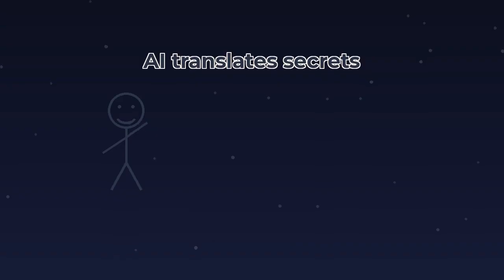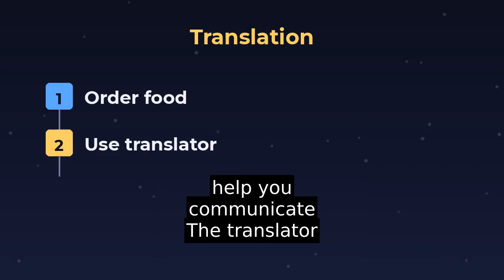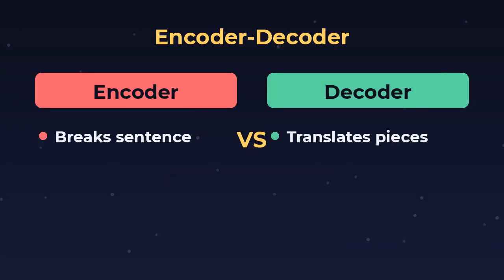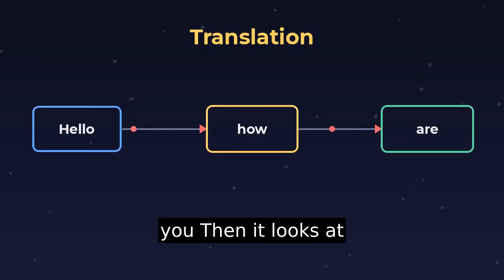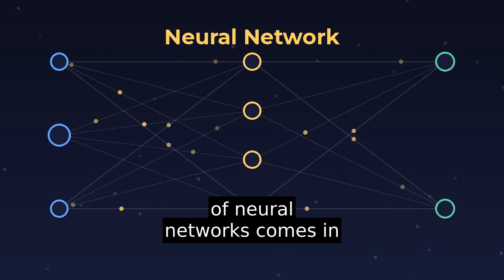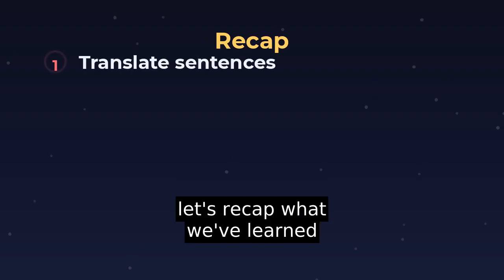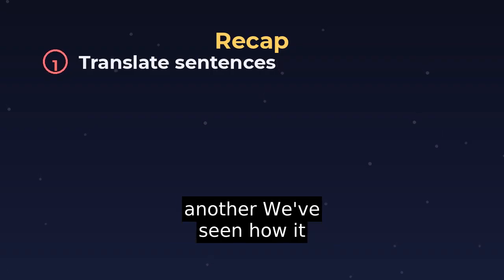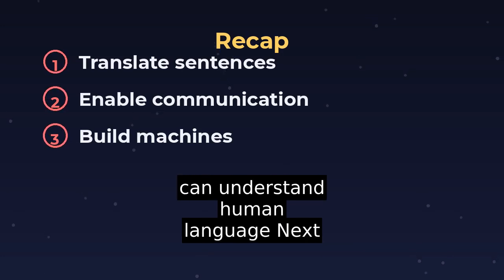AI #67: Can AI Translate Secrets?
What if you could talk to a friend in a secret language that only you two understand? You'll learn how to create a secret language using encoder-decoder architecture. You'll discover how to break down sentences into tiny pieces, how to use a special machine to translate them, and how to put them back together again. To understand this concept, you should know the basics of neural networks and sequence models.